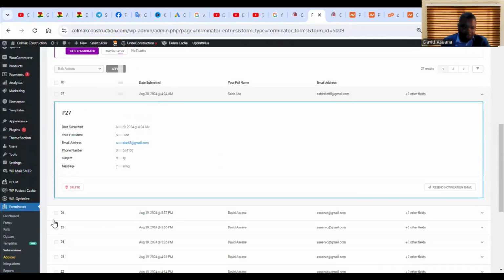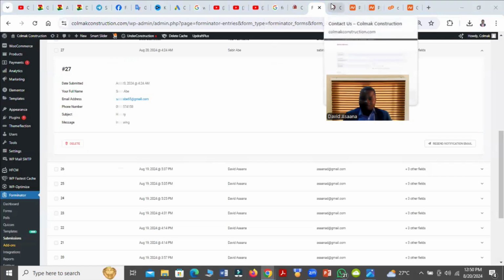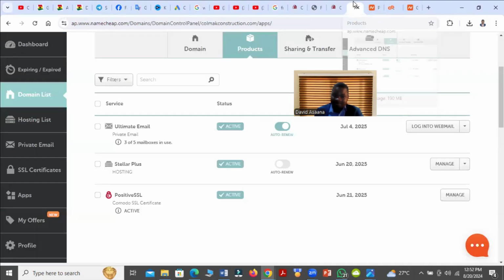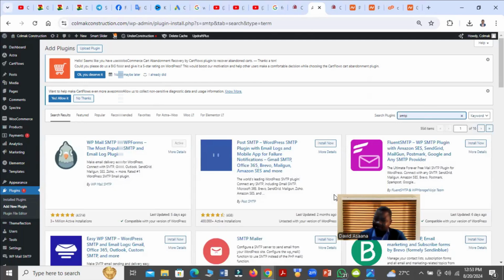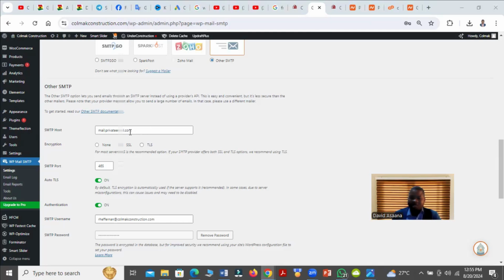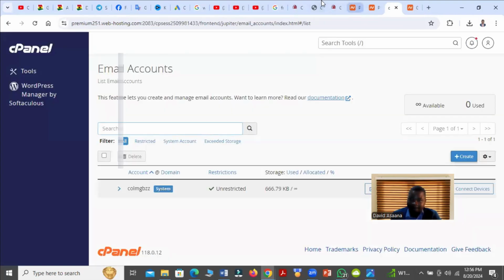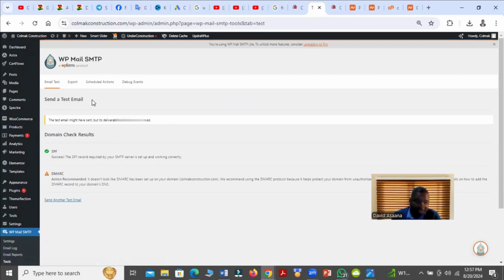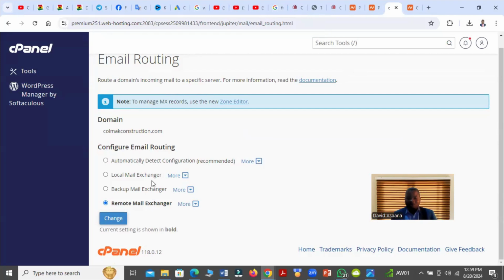How to Fix contact form Not Sending Email | wpforms not sending email to gmail | wp mail smtp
Follow the steps in this video to learn How to Fix contact form on WordPress website Not Sending Email problem.